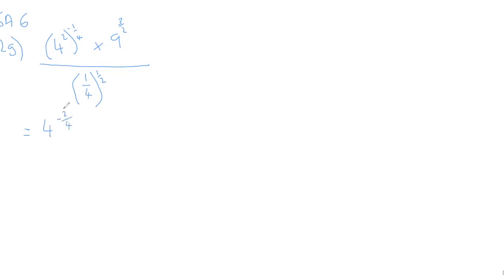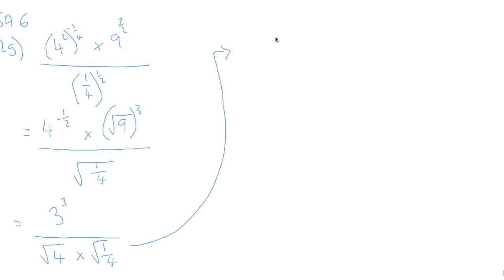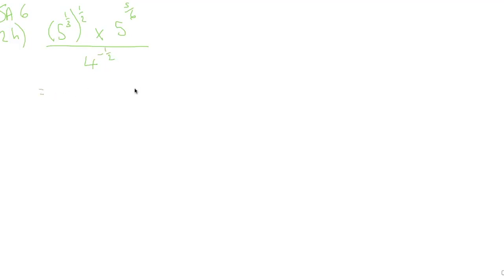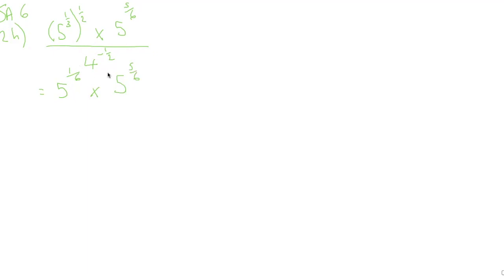Fractional & Negative Indices examples